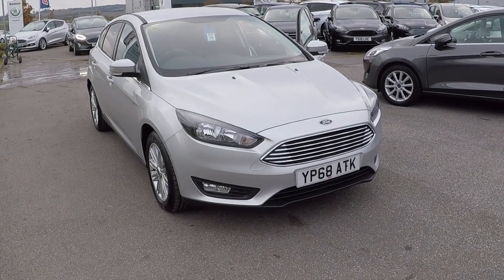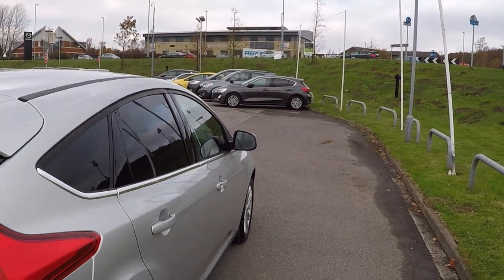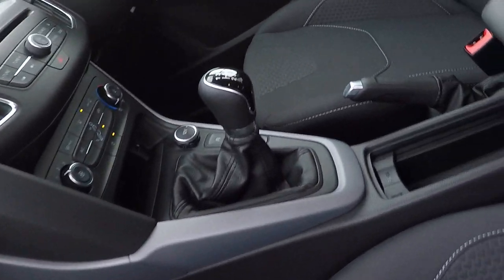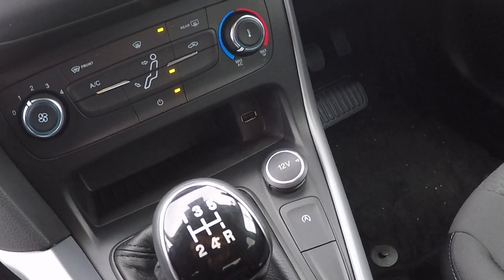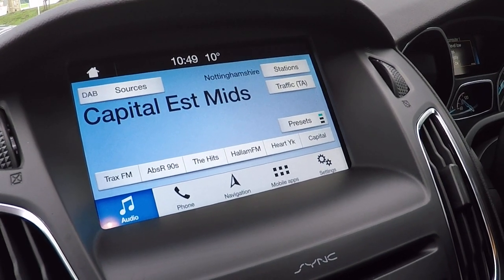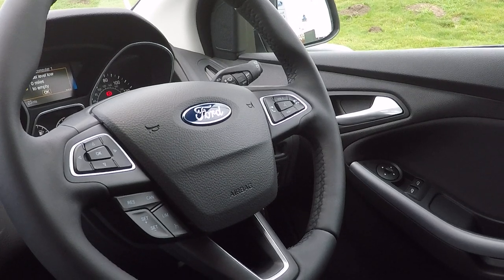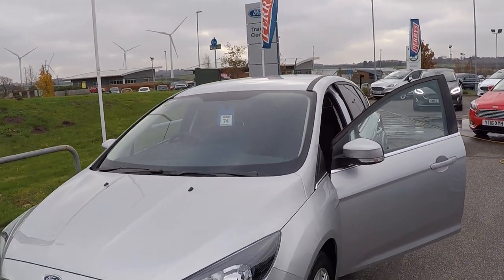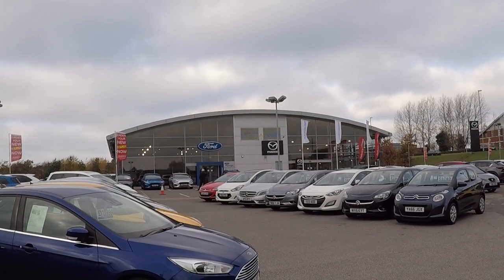YP68ATK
Incredible Low Mileage Ex Demonstrator * With The Remainder Of The Manufactures Warranty * Integrated With Sync 3 Technology (Sat-Nav, Bluetooth, DAB Radio, Apple Car Play / Android Auto) * Ford Heated Windscreen Perfect For The Winter Months * 2 Keys * Isofix Child Safety